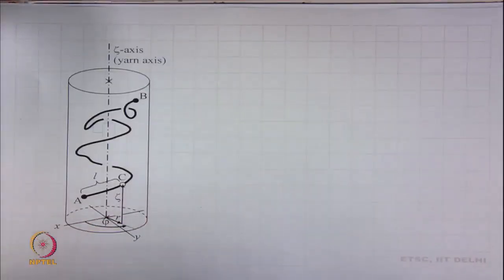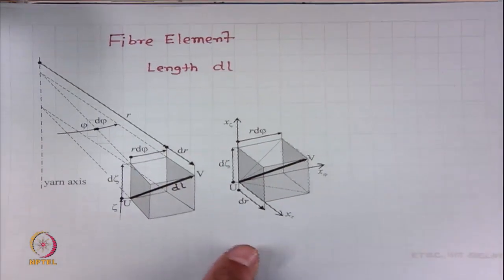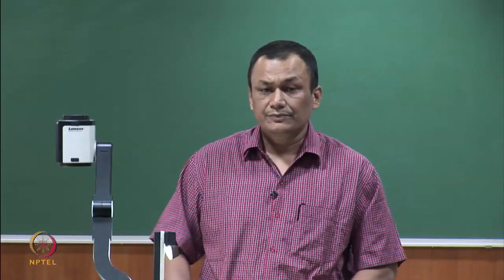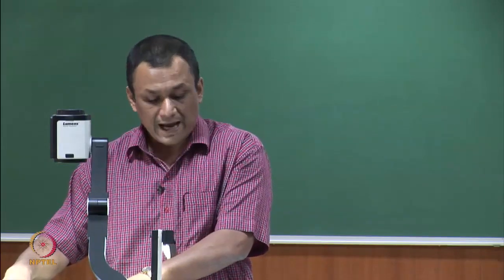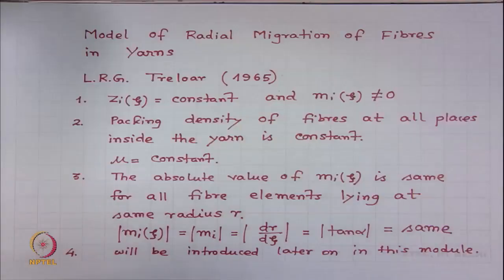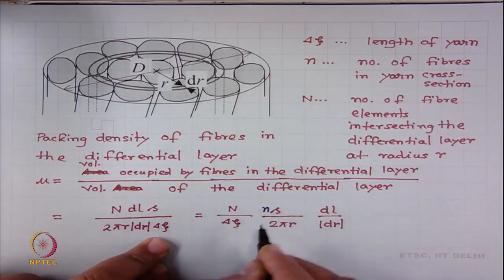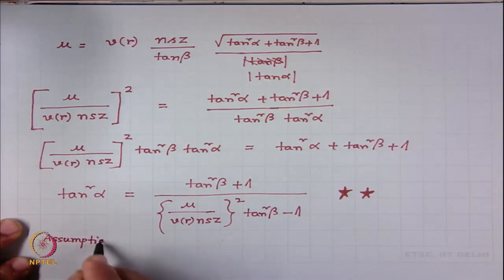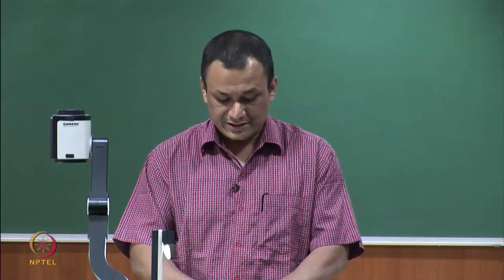Radial Migration of Fibres in Yarns